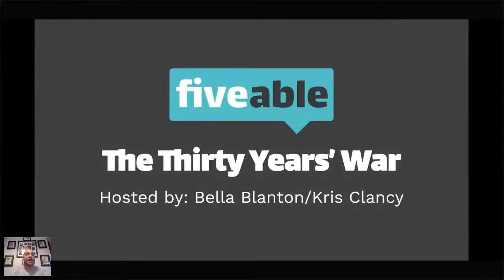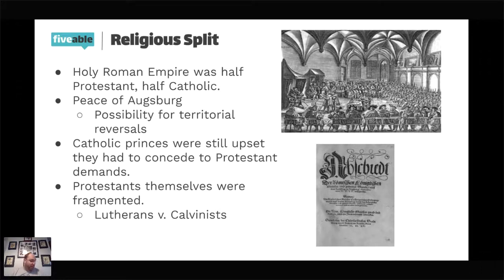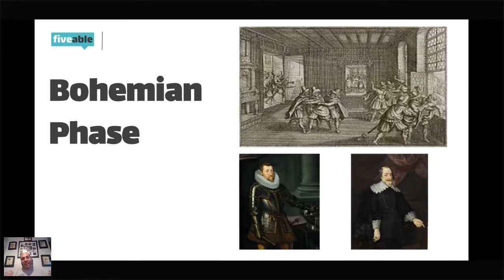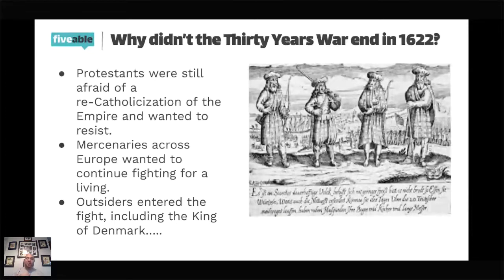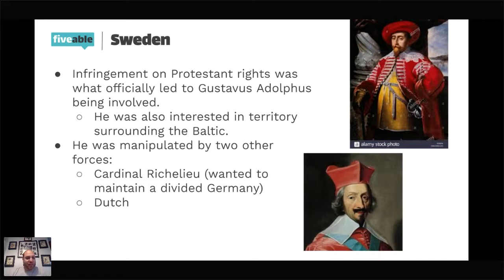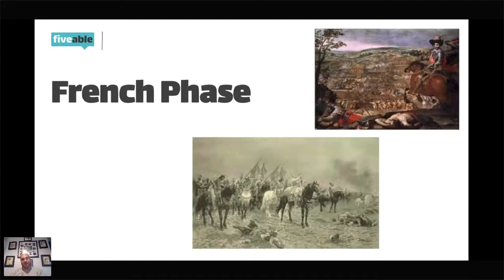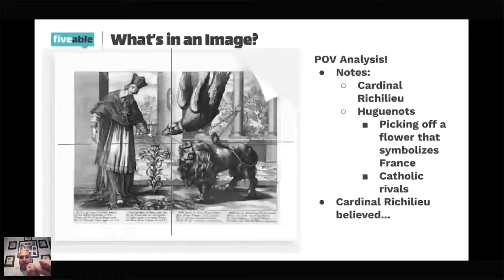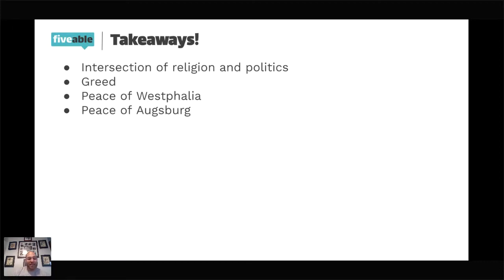AP Euro - Thirty Years' War hosted by Kris Clancy